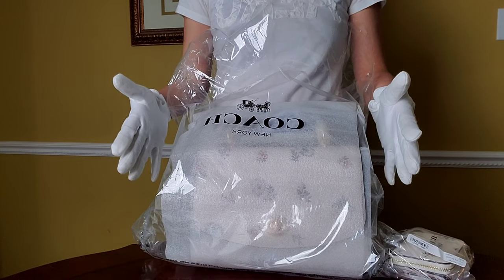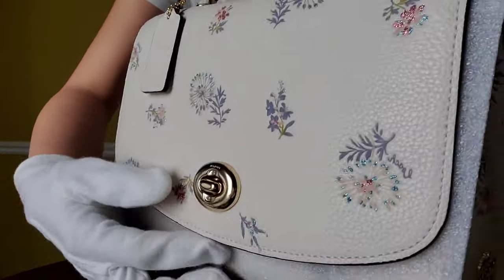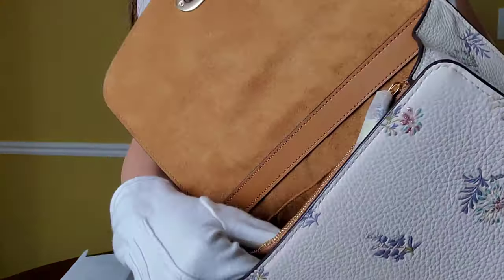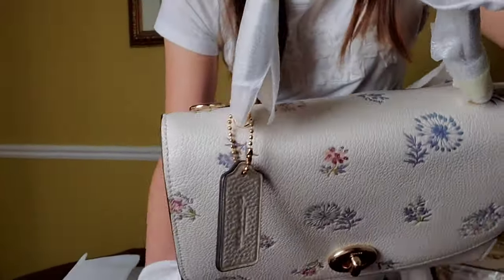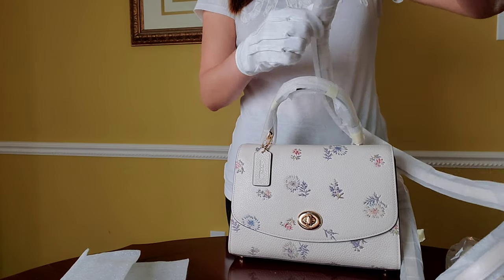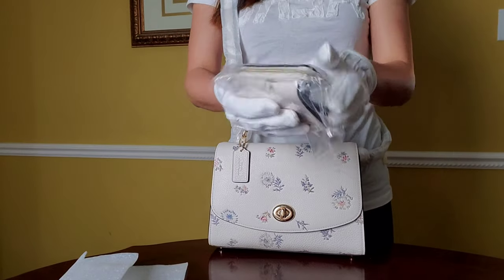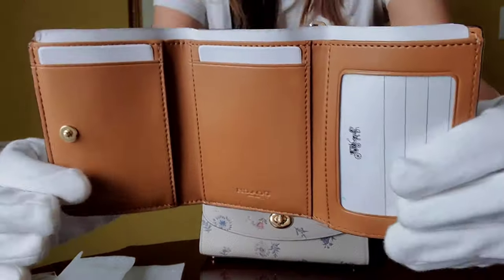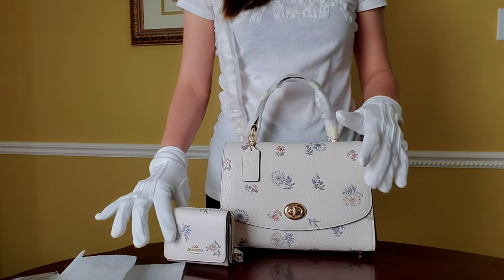COACH NEW YORK Tilly Top Handle in Dandelion floral print with Trifold wallet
Authentic  COACH NEW YORK
Coach Tilly Top Handle with  Dandelion Floral Print satchel
Msrp $450 plus Tax

Coach Small Trifold wallet with Dandelion Floral Print
Msrp $150 plus Tax

Note: My voice sounds like chipmunks because i changed the speed of my video to make it shorter.